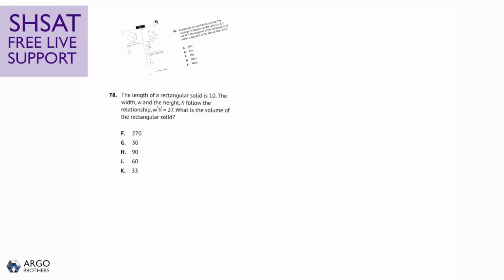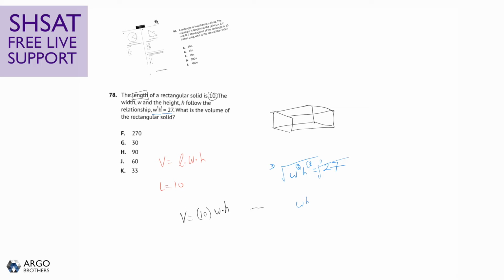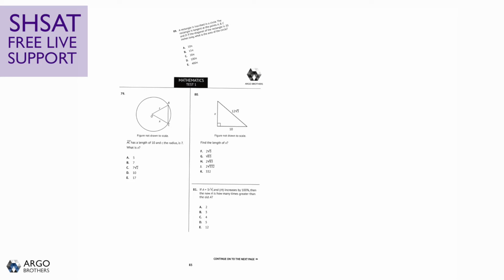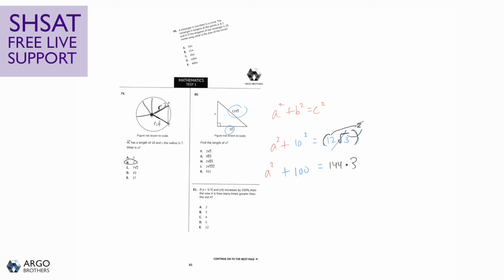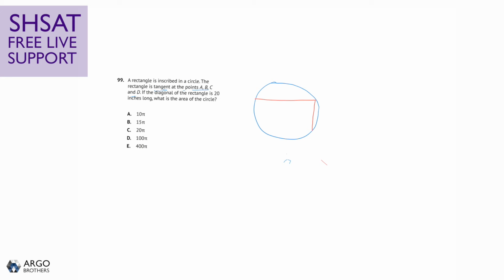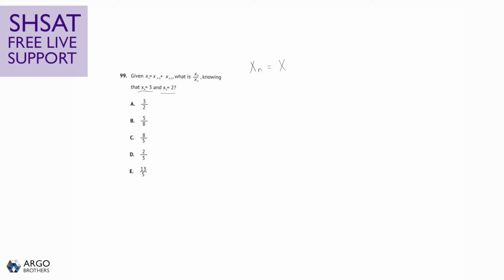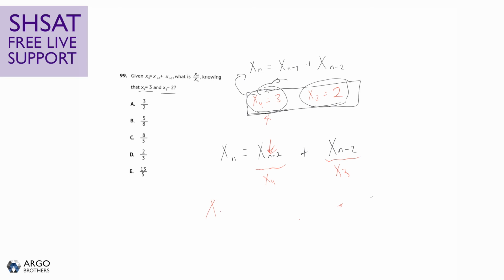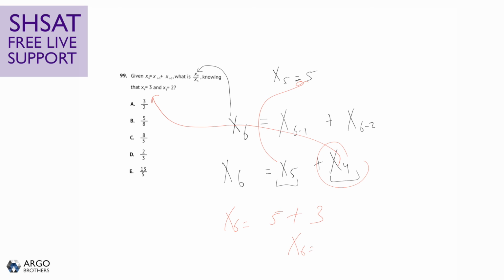SHSAT Math Problems | Live Support Request #87 | SHSAT Exam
Specialized High School Exam Test Prep (SHSAT) by Argo Brothers.

Link to purchase book

We believe in providing The Best Customer Service! By purchasing our books, you may submit a ticket request if you would like to speak to one of our expert tutors regarding any questions you may have about the exam or book, 100% FREE.

SPECIALIZED HIGH SCHOOL ADMISSION TEST (SHSAT)

The Specialized High School Admissions Test (SHSAT) is an exam that students take in order to gain admission into one of the eight New York Specialized High Schools:

• The Bronx High School of Science
• The Brooklyn Latin School
• High School for Mathematics, Science and Engineering at the City College
• High School of American Studies at Lehman College
• Queens High School for the Sciences at York College

Students interested in attending Fiorello H. LaGuardia High School of Music & Art and Performing Arts must audition. Admission to this specialized high school is based on academic records and audition. The SHSAT exam is not required if you are seeking admission to this school.

SHSAT Overview

The SHSAT is a 2 hour and 30 minute timed multiple choice test with two sections, verbal and math. Students can start on any section they prefer, however, the test must be completed in 2 hours and 30 minutes.

The verbal section is broken down into three parts. The recommended time spent on this entire verbal section is 75 minutes.

Scrambled Paragraphs - 5 Questions
This section requires students to structure a 6 sentence paragraph that has been placed out of order. The first sentence is given, and students must arrange the 5 sentences so it is in chronological order. It is important to note that these questions are worth twice as much as any other question on the test. For every scrambled paragraph that is correct, the student is awarded 2 points on their raw score. There is no partial credit, so, all 5 sentences must be arranged in the right manner to receive credit. This is the section most students find difficulty with.

Logical Reasoning - 10 Questions
This section requires students to draw valid conclusions from the information provided in the questions. There are specific types of questions in the logical reasoning section such as but not limited to: contrapositive of a conditional statement, deciphering codes and determining positions of objects.

Reading Comprehension - 30 Questions
This section requires students to read and answer questions. There are 5 passages in this question, each asking 6 questions.

Math - 50 Questions

The math section tests on algebra, arithmetic, statistics, geometry, probability and word problems. The math section contains 50 questions and the recommended time spent on this section is 75 minutes.